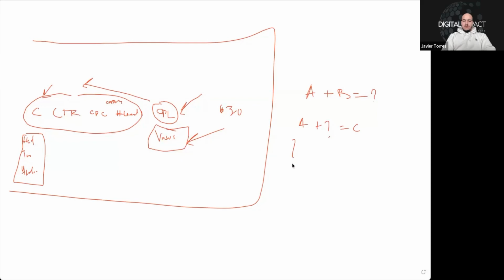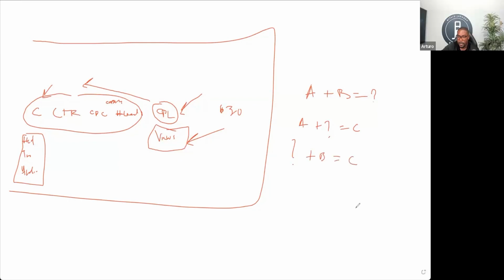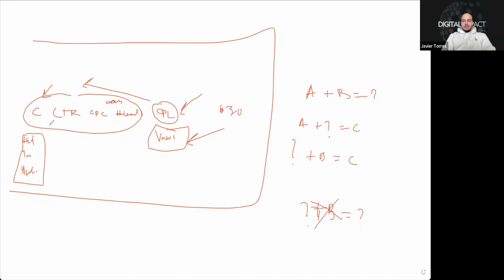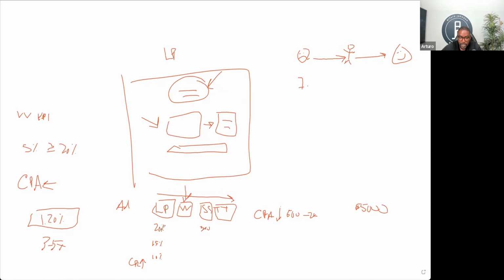Facebook Ads for Insurance Agents PT2 (Advanced)